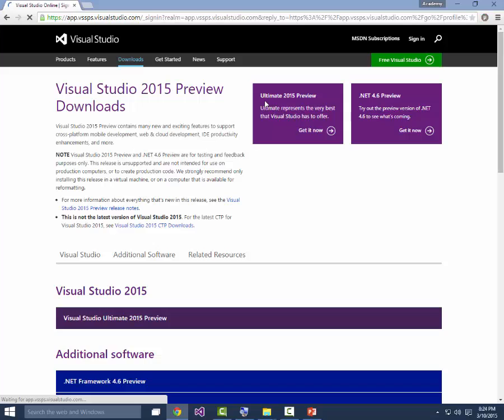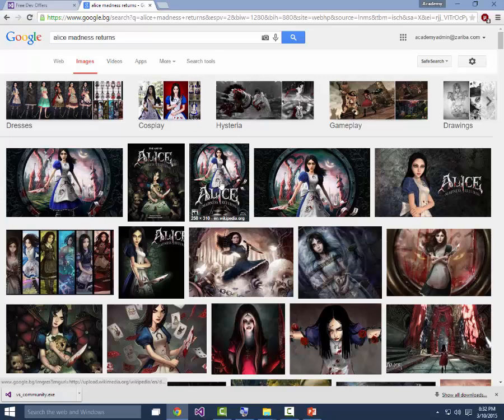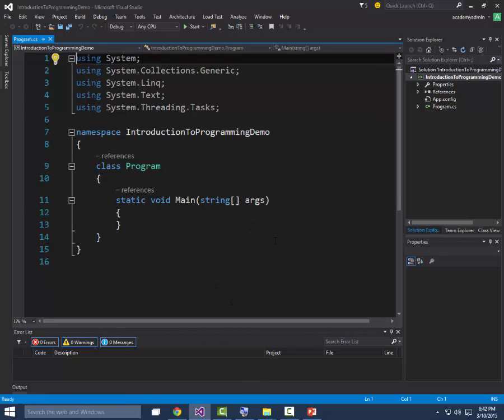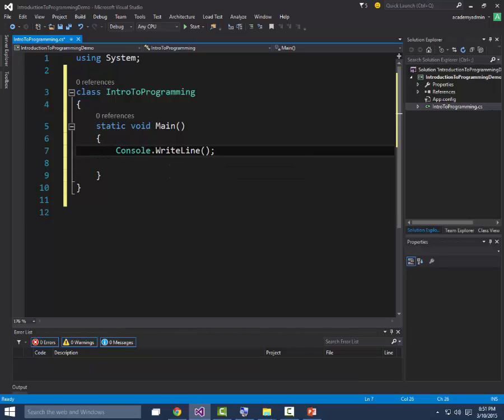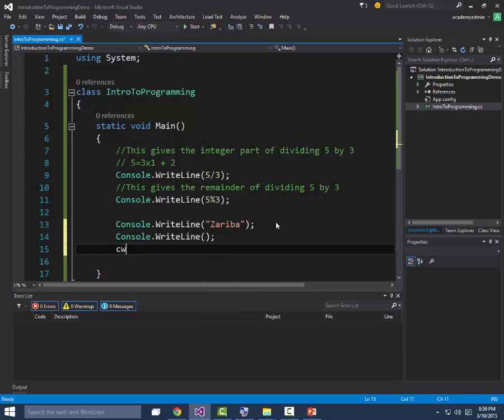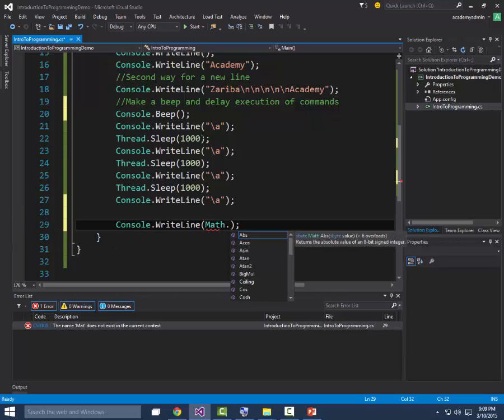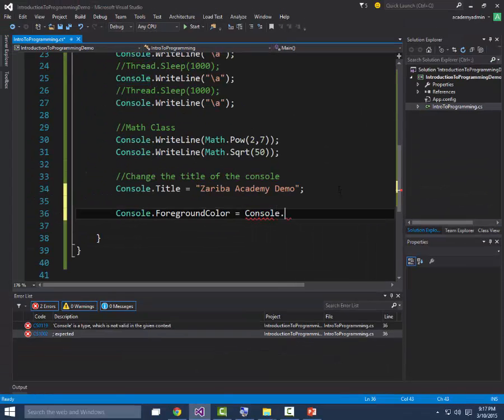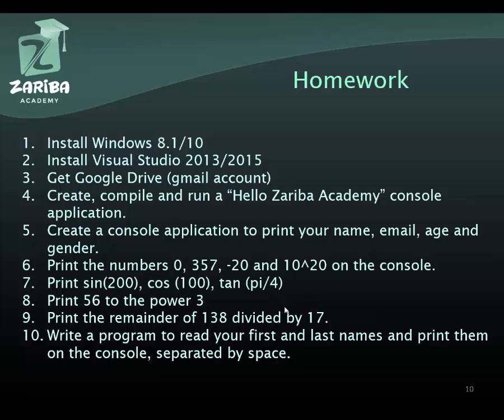1.1 Introduction to Programming with C# and Visual Studio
An introduction to C# and Visual Studio 2015. We will create some simple programs and output the results on the console.